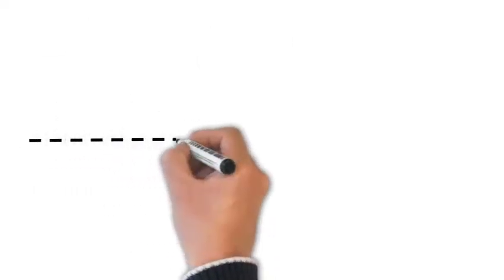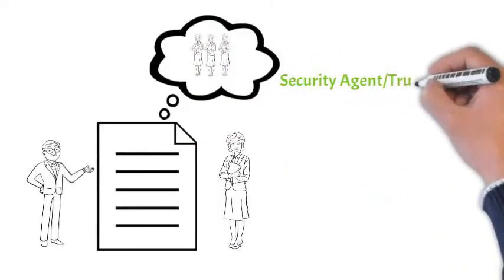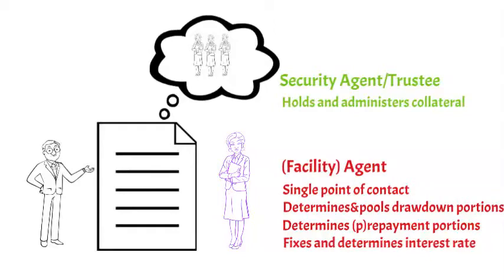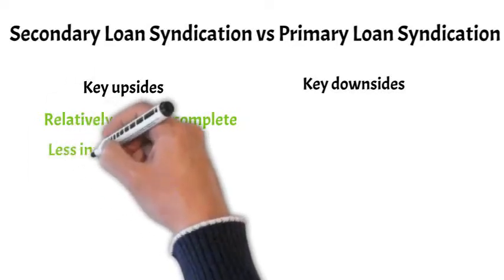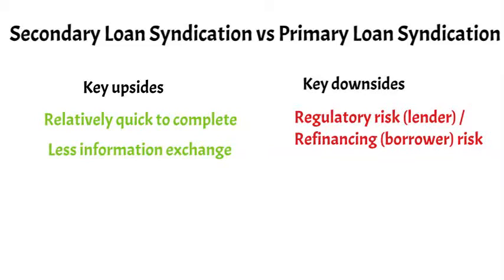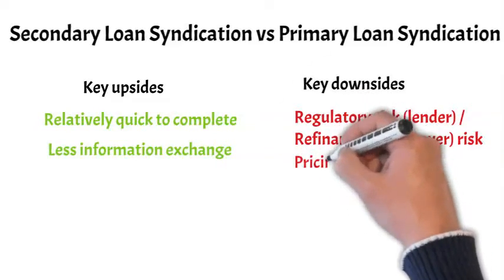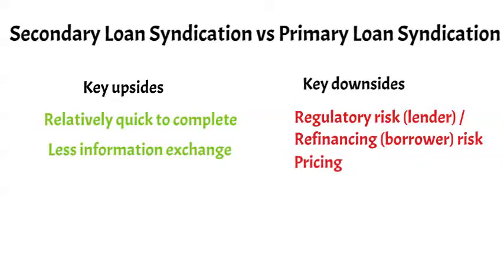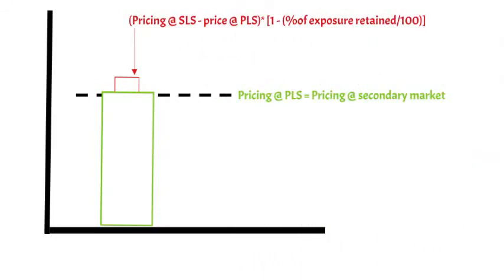Credit Facilities - Secondary Loan Syndication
A short video completing our syndication chapter, this time discussing secondary loan syndication, its upsides and downsides and matters to consider from the perspective of a borrower.